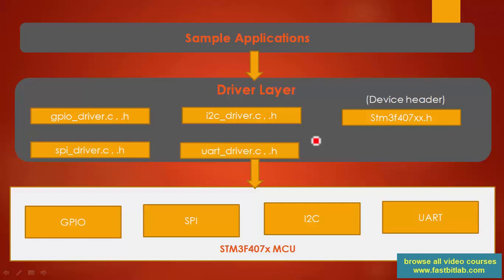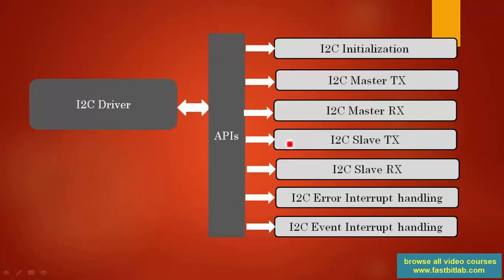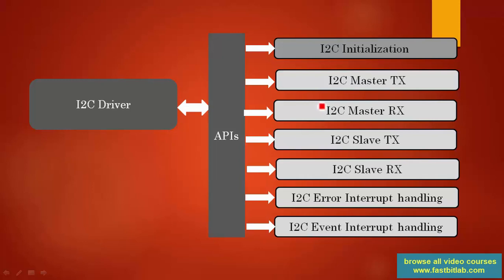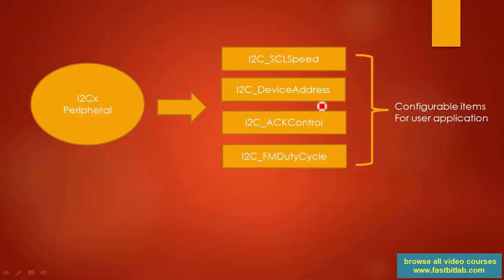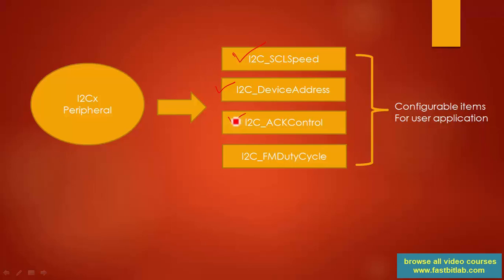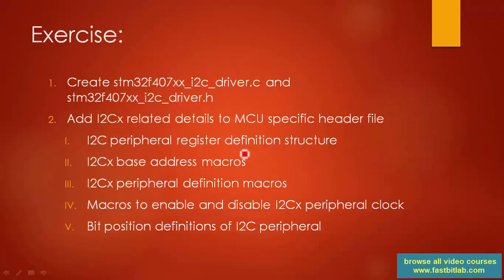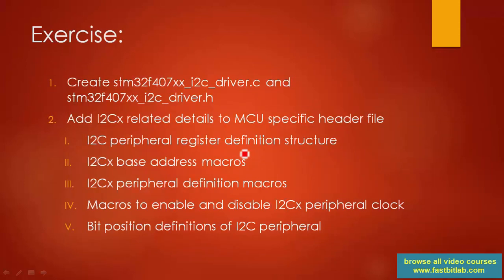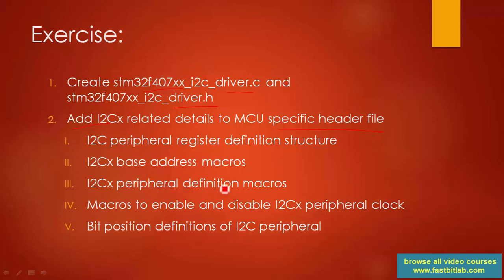I2C protocol and driver development lecture 6